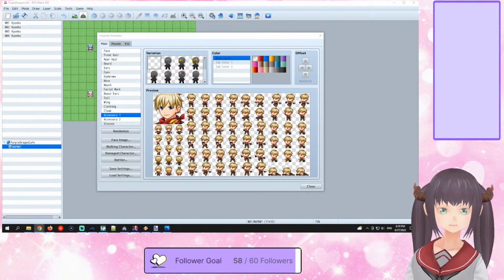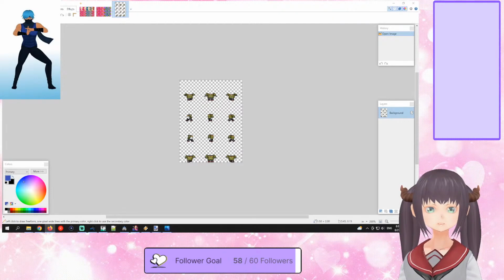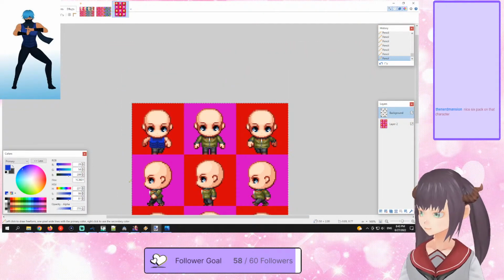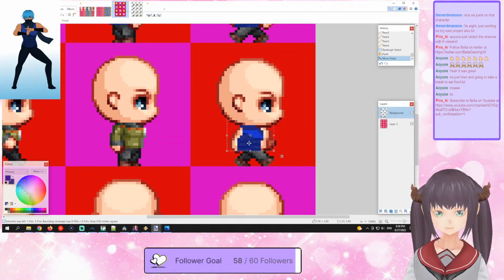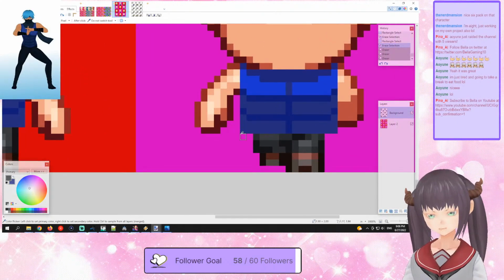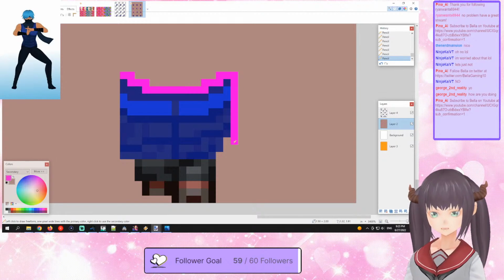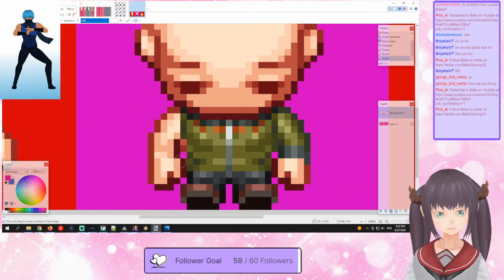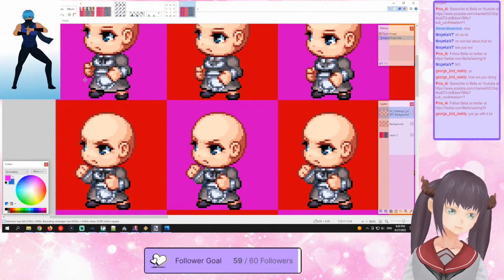Character Art for Fun - NinjaKai Part 1【Art】【RPG Maker】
【PC】RPG Maker MZ|MV【English】

You want to create an RPG, but every game making tool you have found was either too complex or too limited? RPG Maker MZ empowers you with simple tools to create your RPG right out of the box, yet is customizable enough to make the exact RPG you want!

I include MV with MZ because the majority of the application is the same and 99% of all MV assets are useable in MZ. However, MZ is more feature rich and I highly recommend using that version but you can use asset packs from either.

RPG Maker MZ

Platform: Windows
Genre:   Game Development, RPG game development, JRPG, character creation, story telling, anime,
Language Options: English, French, German, Spanish, Russian
Developer: Gotcha Gotcha Games, KADOKAWA, Yoji Ojima
Publisher: Degica
Websites:
RPG Maker MZ